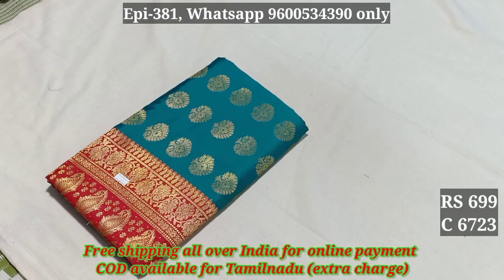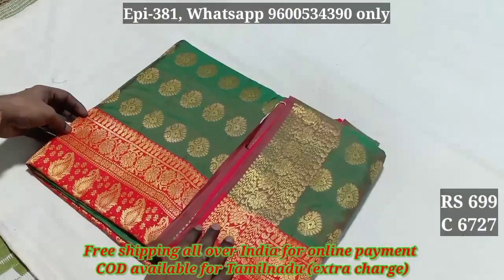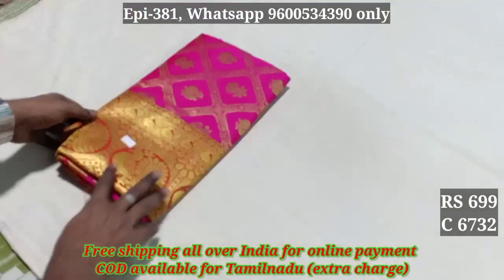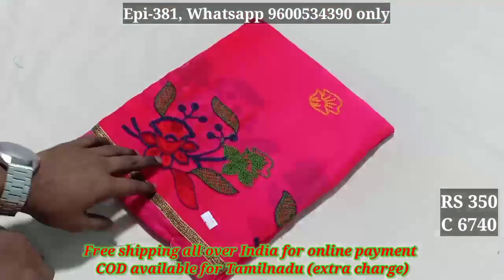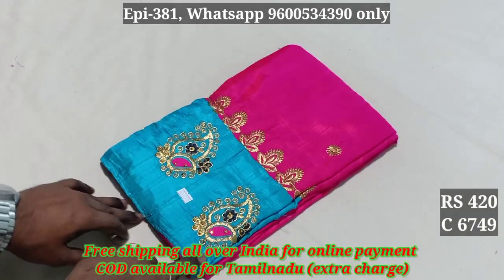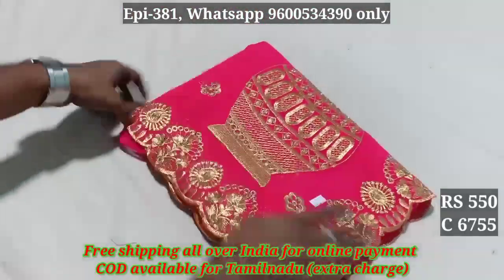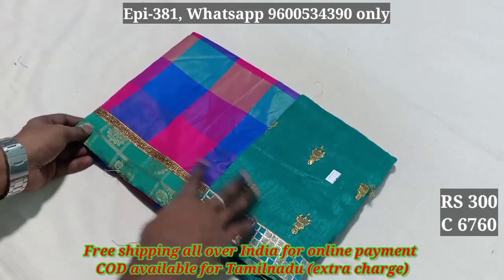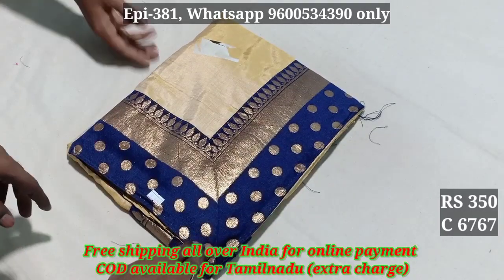Single saree collection with Cod | Episode - 381